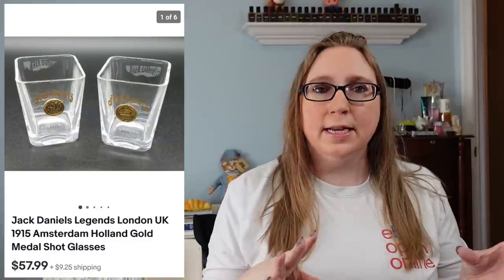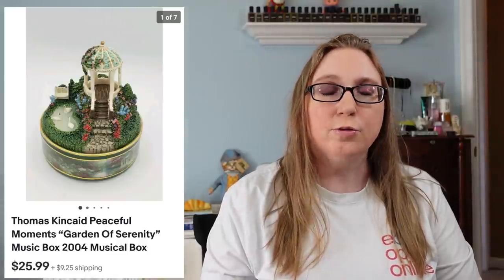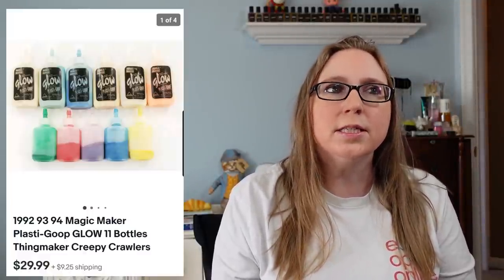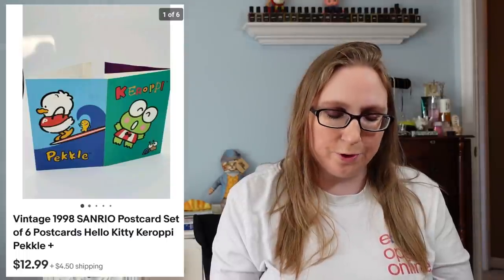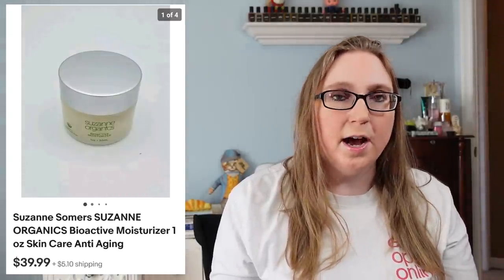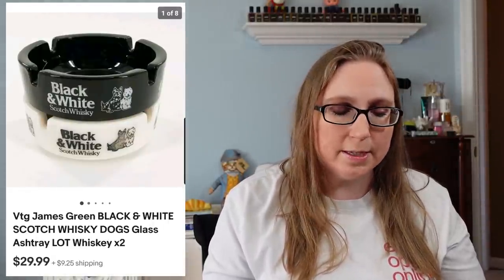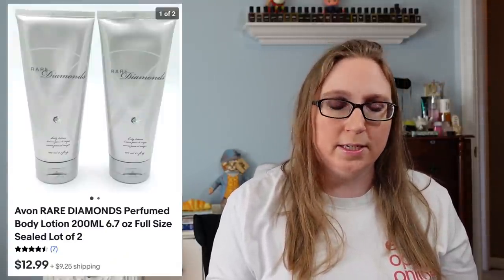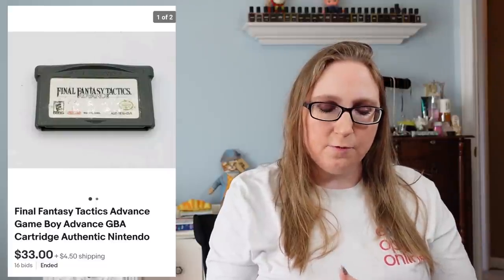CHA CHING! #83 What Sold on EBAY! Thrift Finds That Sell For PROFIT!